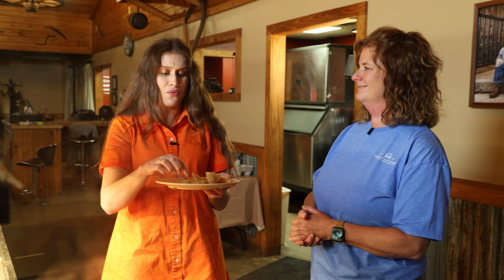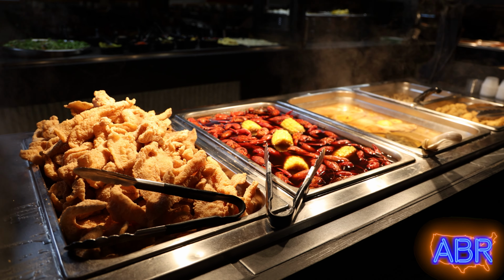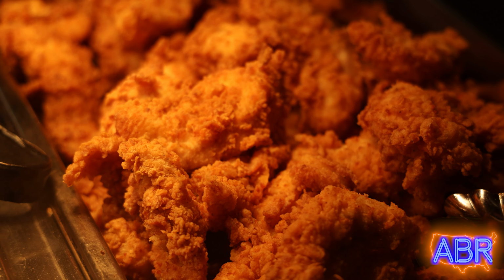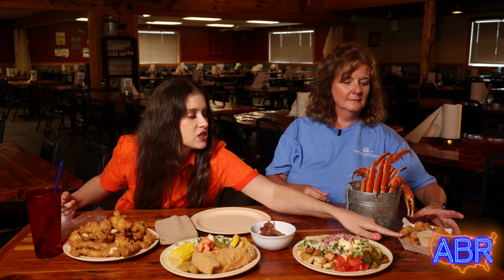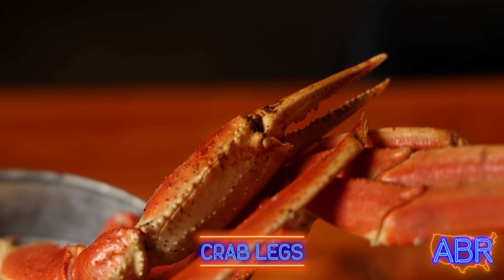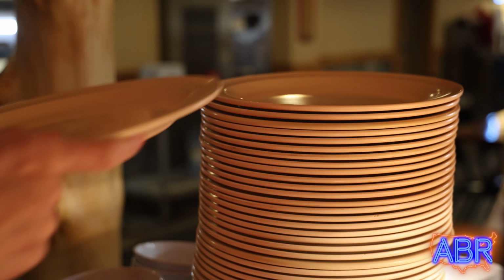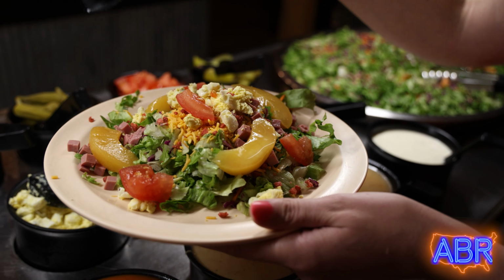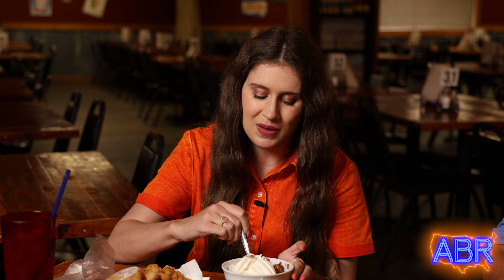Must Try Southern Dishes | Tadpole's Catfish Barn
On this episode of America’s Best Restaurants, Danyel is stopping by Tadpole's Catfish Barn in Pleasant Plains, AR to try the all-you-can-eat seafood buffet

Learn more about Tadpole's on the America’s Best Restaurants website by clicking